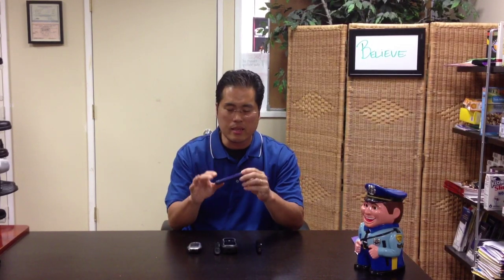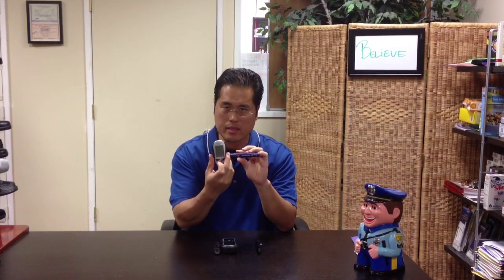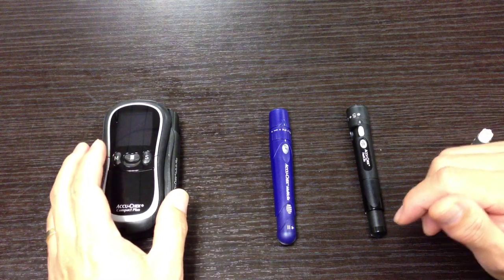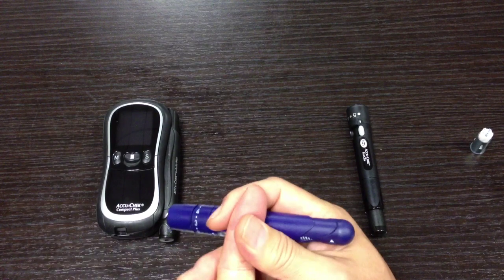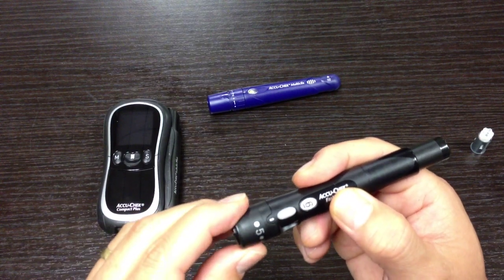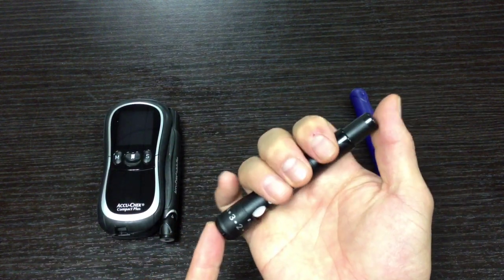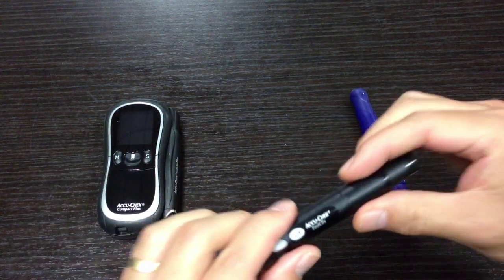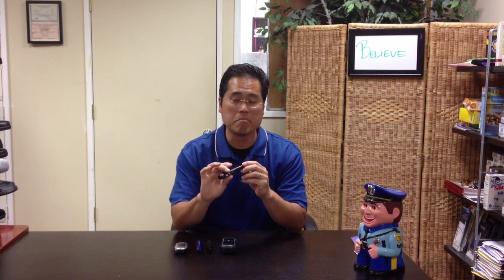Diabetes Video Blog- Mysugartv.com #34. New Lancet Device By Accu-Chek "Fast Click"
Demo of New Lancet Device By Accu-Chek "Fast Click